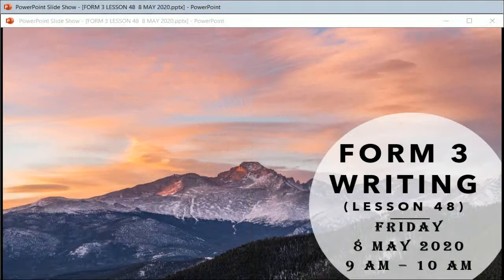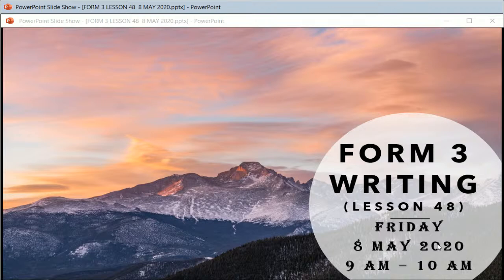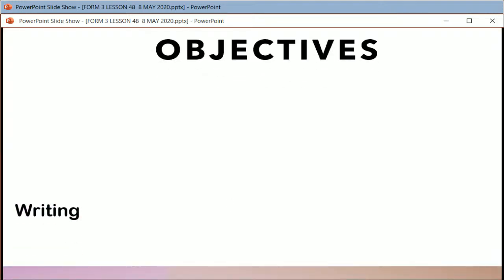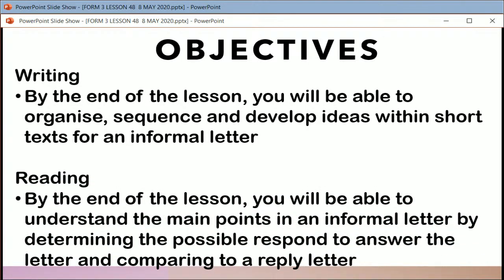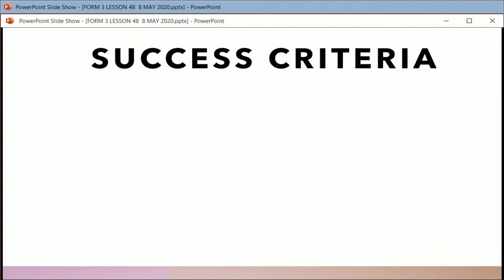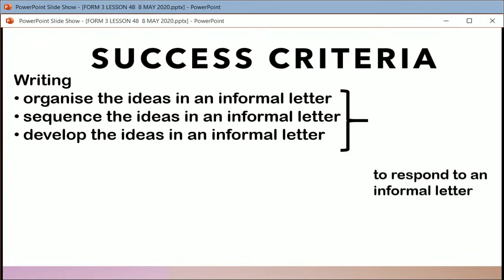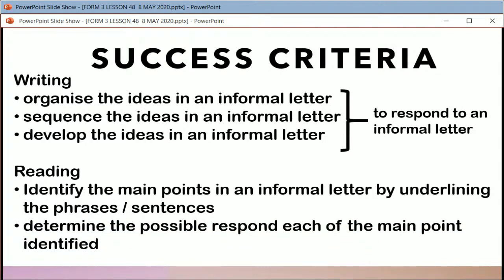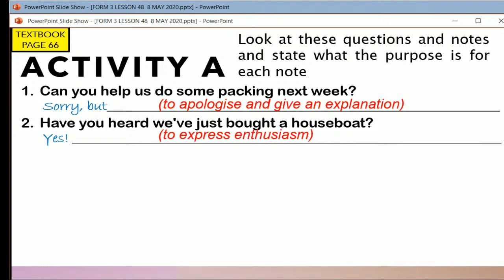FORM 3 WRITING (LESSON 48) 8 MAY 2020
FORM 3 WRITING (LESSON 48)
8 MAY 2020
OBJECTIVES:
Writing
By the end of the lesson, you will be able to organise, sequence and develop ideas within short texts for an informal letter
Reading
By the end of the lesson, you will be able to understand the main points in an informal letter by determining the possible respond to answer the letter and comparing to a reply letter

SUCCESS CRITERIA:
Writing
1. organise the ideas in an informal letter to respond to an informal letter
2. sequence the ideas in an informal letter to respond to an informal letter
3. develop the ideas in an informal letter to respond to an informal letter

Reading
1. Identify the main points in an informal letter by underlining the phrases / sentences
2. determine the possible respond each of the main point identified
3. Compare the possible respond to a sample reply letter